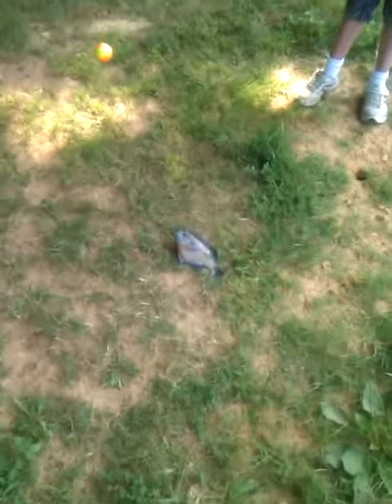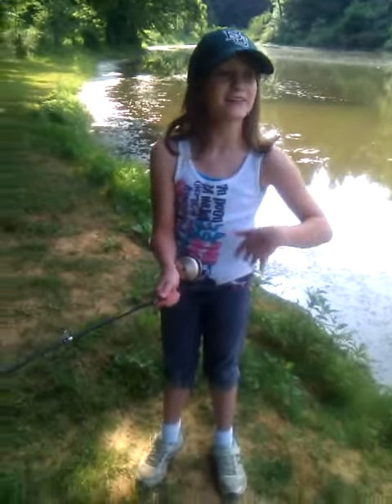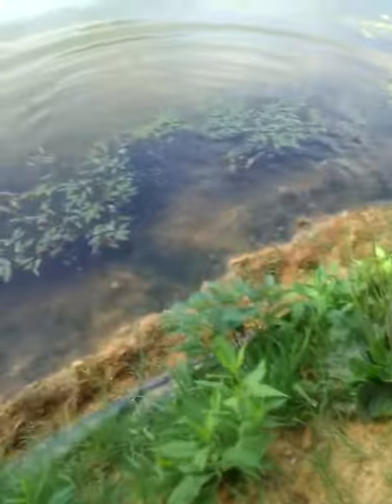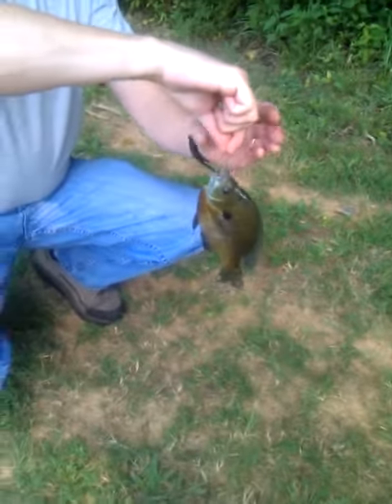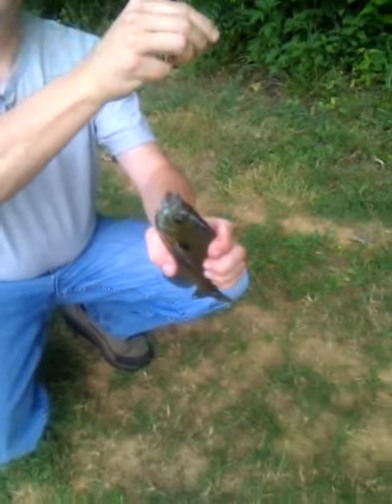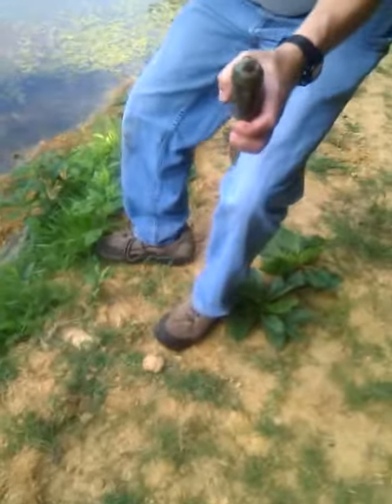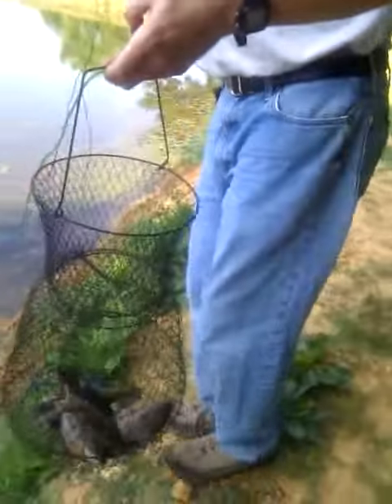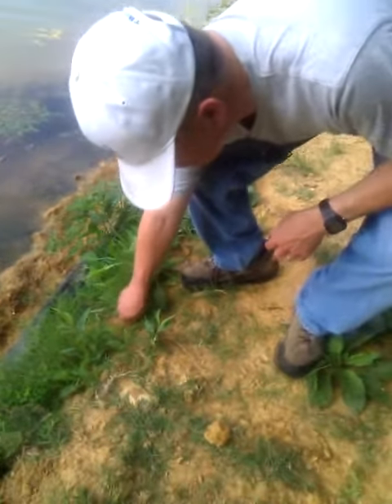Fishing with Jenna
A Monday off, boys at camp, daughter wants to go fishing. what's a Dad to do?